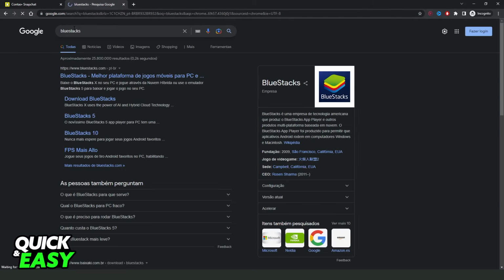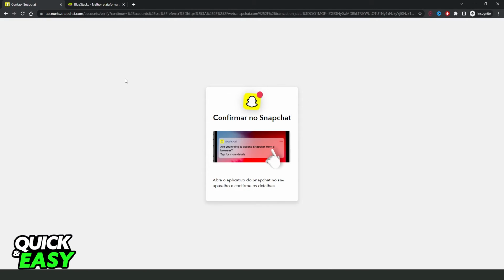How To Log Into Snapchat Web Without Phone [EASY!]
In this video I will show you how to log into snapchat web without phone.

I hope I have helped you with the video!